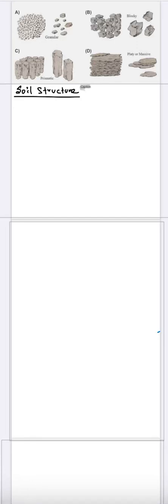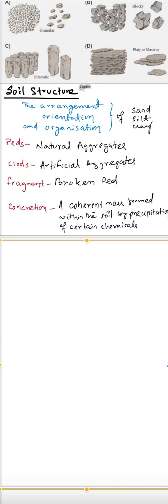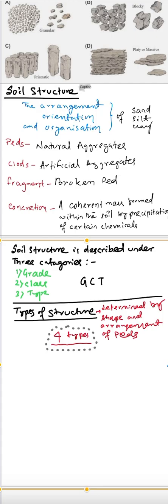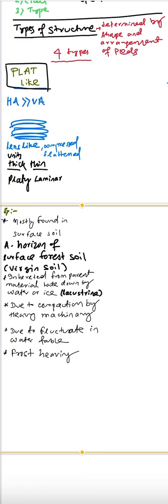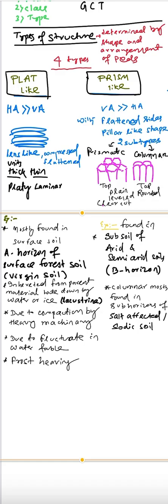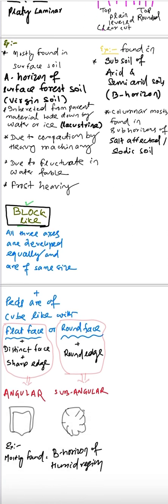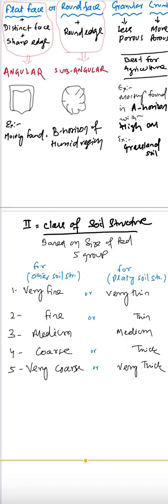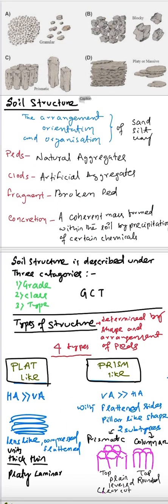Soil Structure # Soil Physics # ICAR JRF/SRF AAO/ASCO/AHO # UPSC & State PCS exam